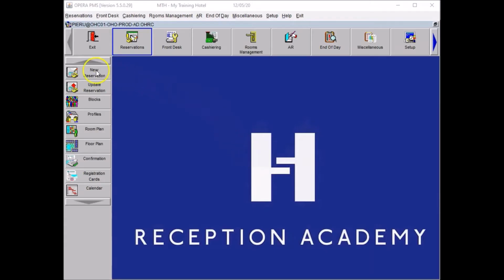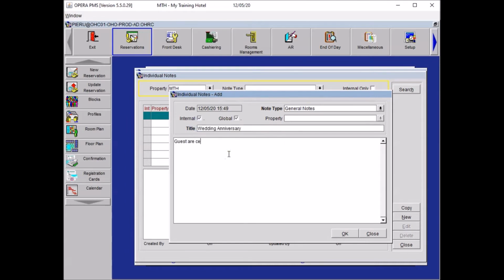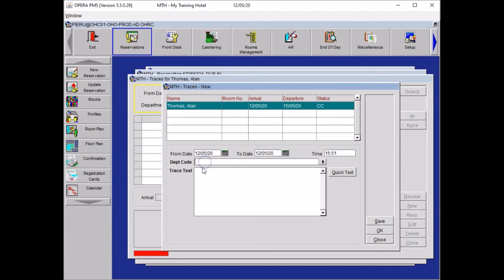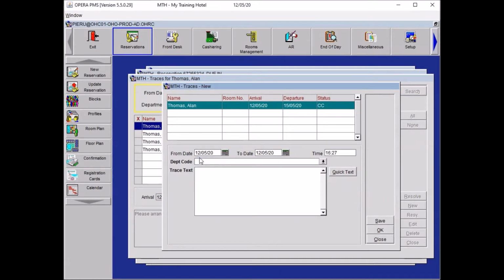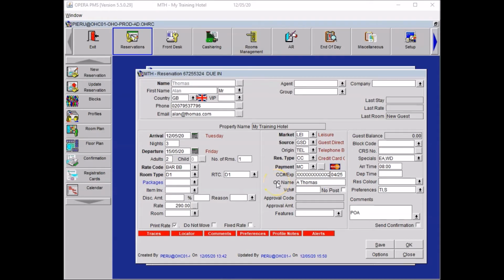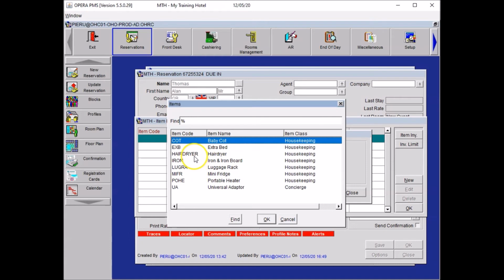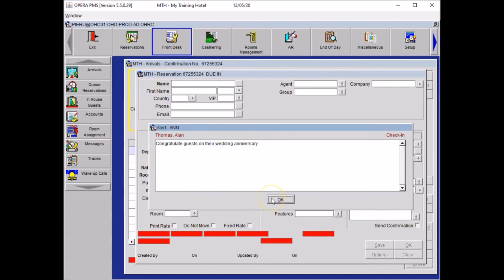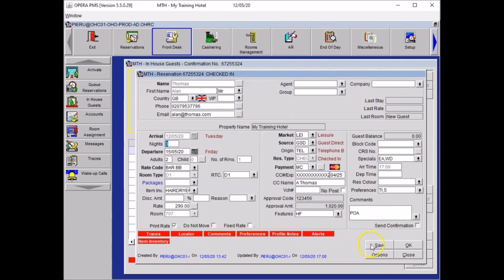Opera PMS - Home Study Correction Exercise 7